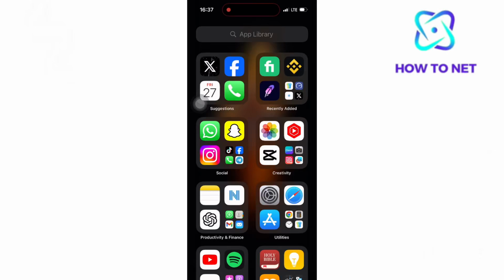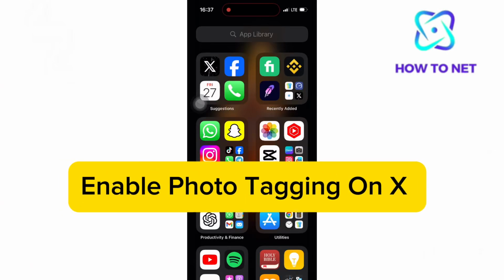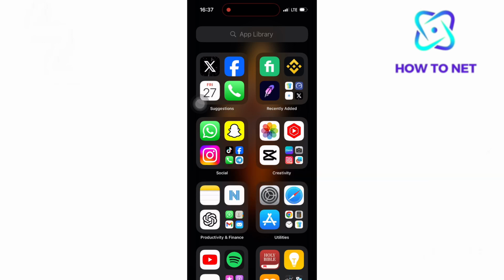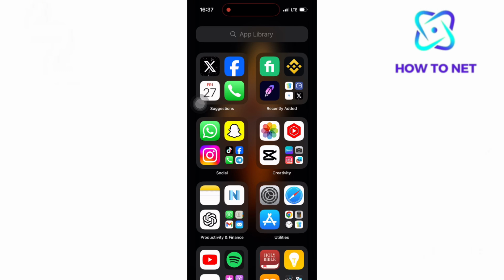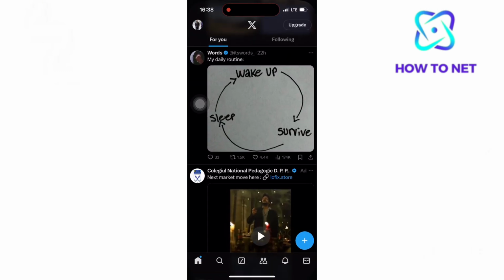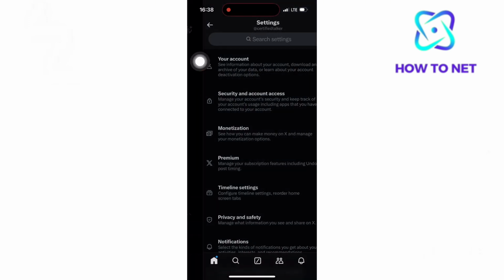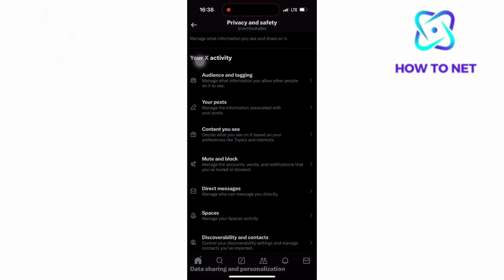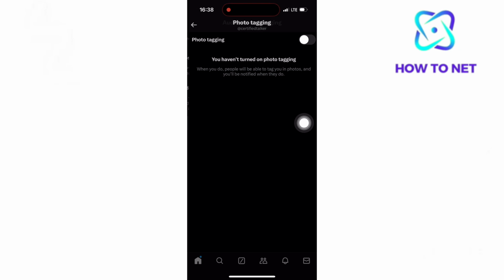How To Enable Photo Tagging On X (formerly twitter)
In this simple video tutorial, am going to share with you how to enable photo tagging on twitter. Enabling photo tagging on your X account increases engagement by allowing others to tag you in relevant images which can amplify your visibility across the platform. It helps in building a sense of community and connection.

Turn on photo tagging on X

Turn off photo tagging on X